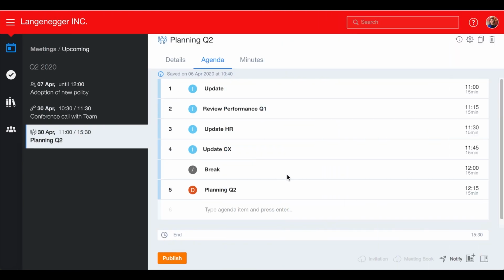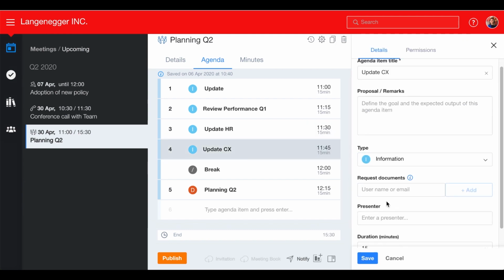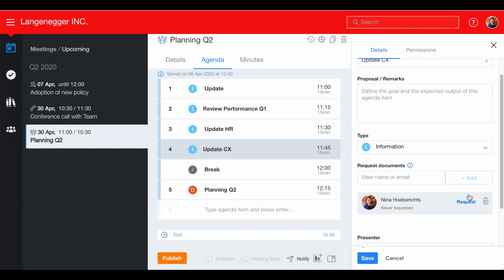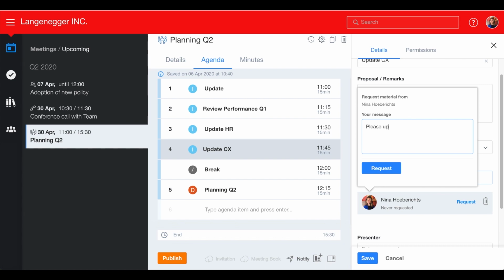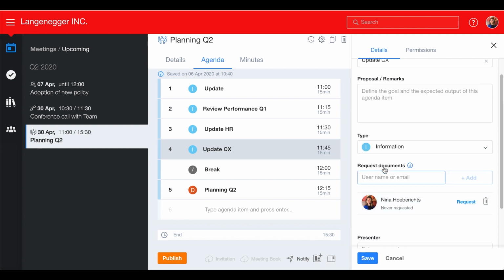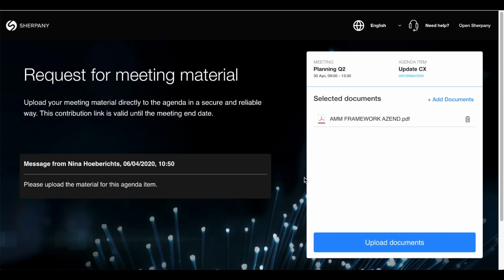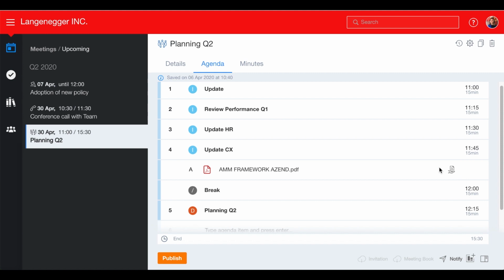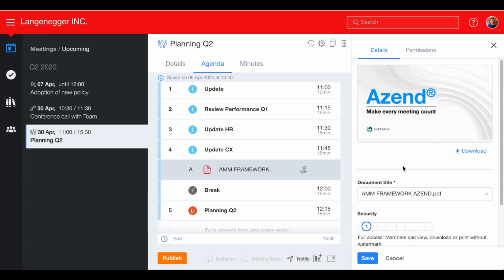Meeting Preparation Made Easy with the Sherpany Contributor Function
Administrators have to organise the agenda of meetings and currently fill in the agenda with supporting documents from those taking part in the meeting. This process means sending e-mails to each participant and asking them to send the supporting PDFs and then distributing them.

The Sherpany Contributor function allows meeting members to simply upload the documents themselves and saves the administrator countless hours of organising while ensuring the accuracy and security of the uploaded documents.